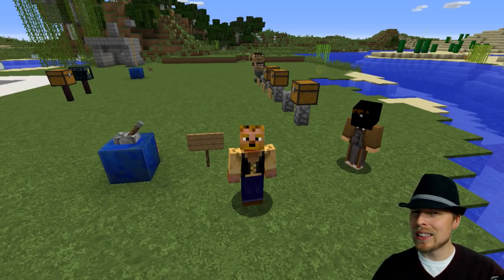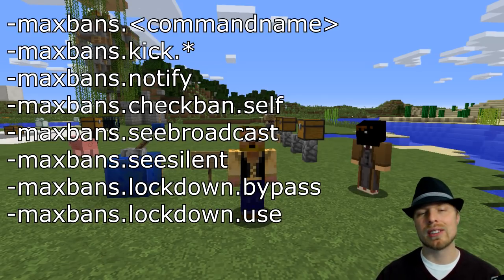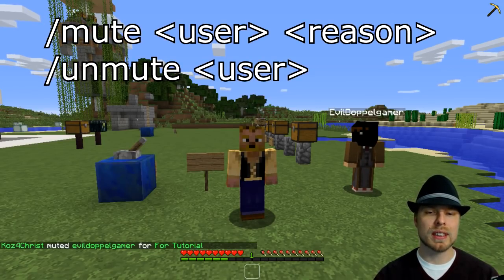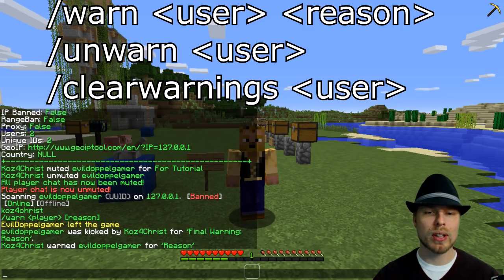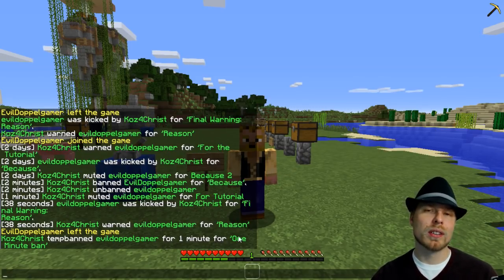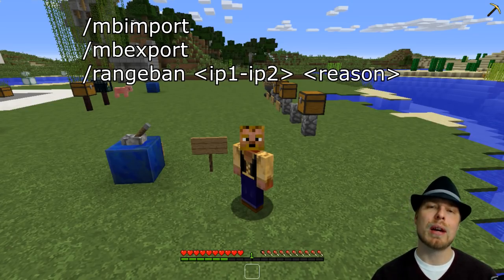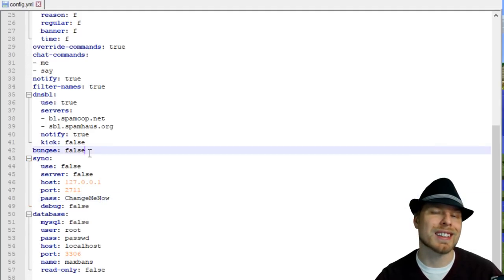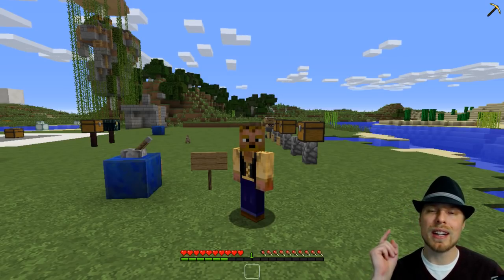Minecraft Admin How-To: MaxBans [FREE]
A lot of great features in this plugin.  You can customize all ban messages and even direct them on how to appeal bans.  You're able to warn and have automated actions after so many warnings.

Another great feature is you can lockdown the server and kick all users off the server.